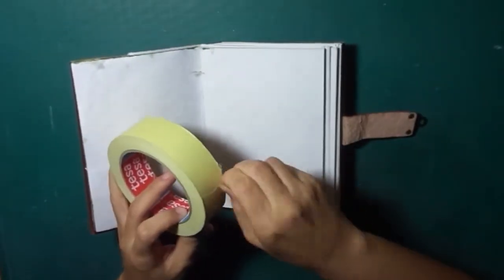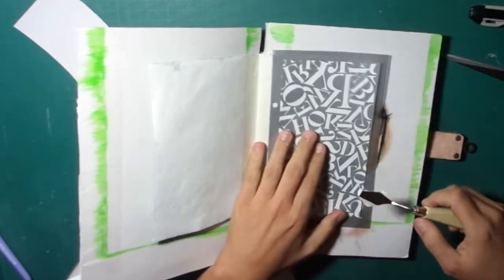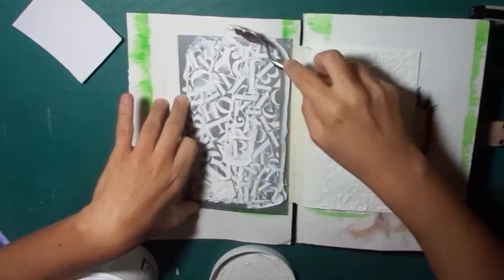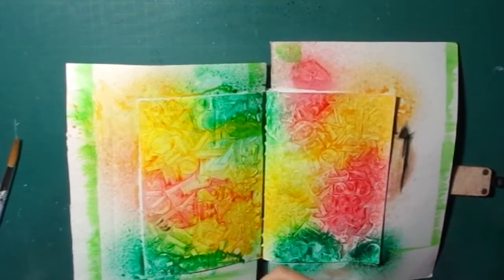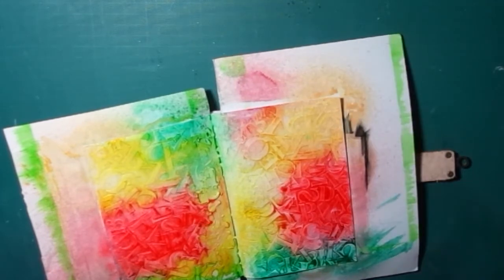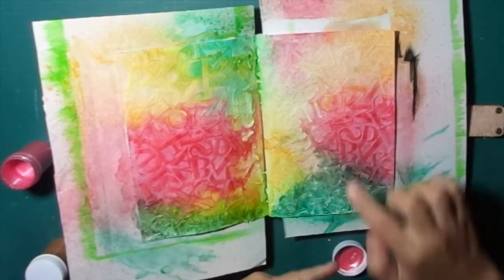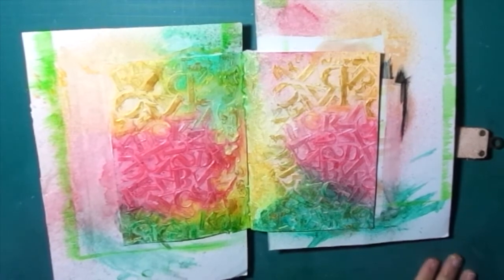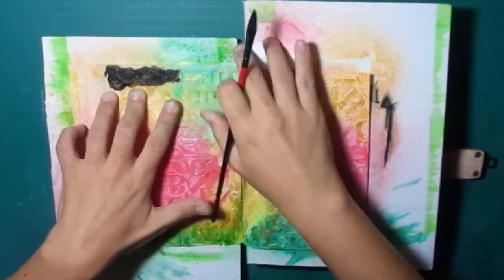Art Journal Words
A step by step video of how to make the most of your stencils and spray inks just using letters as theme!